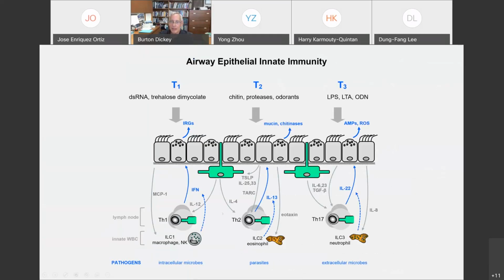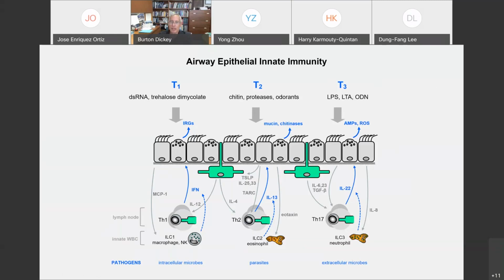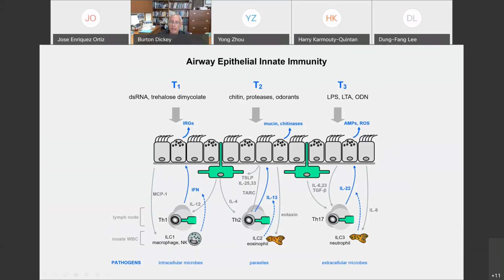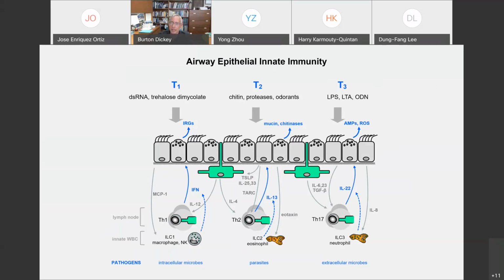BCB Meet the Faculty Webinar Dickey, Burton